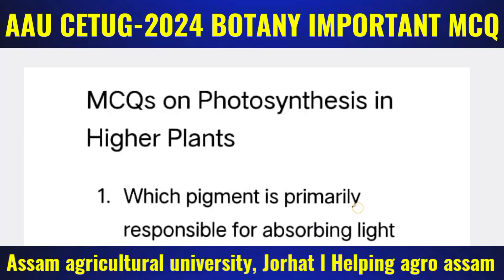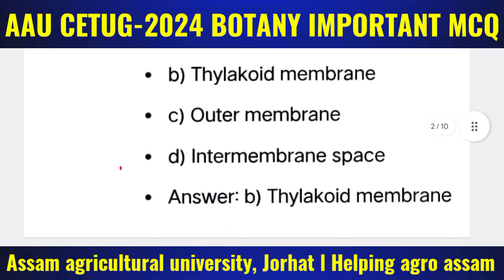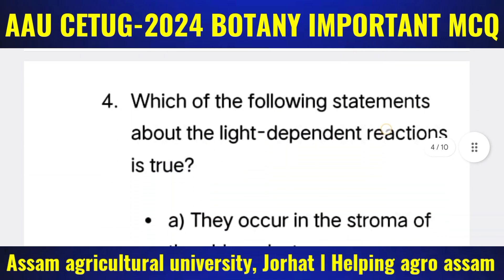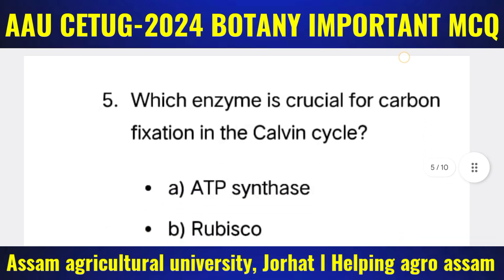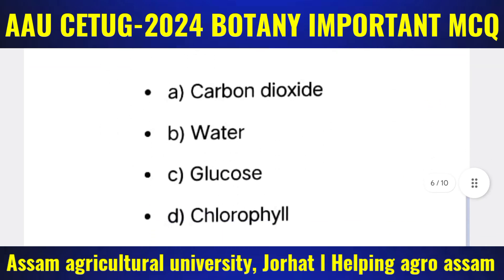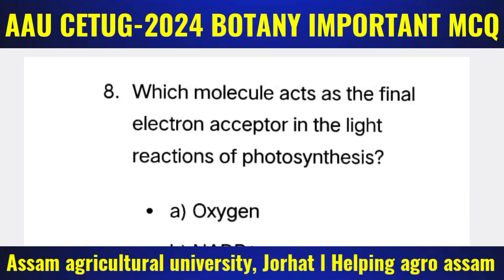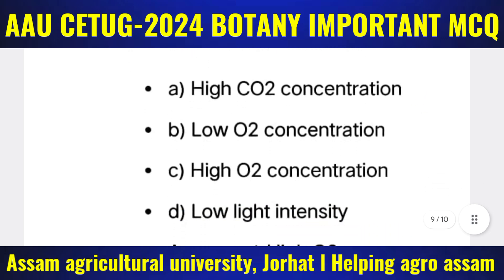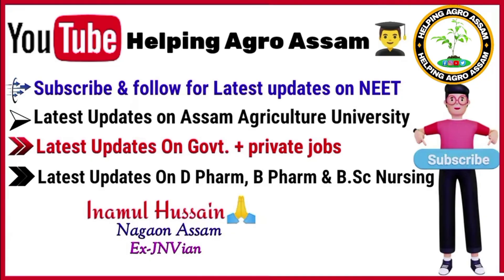Aau cetug 2024 PYQ sample paper 3 botany l helping agro assam